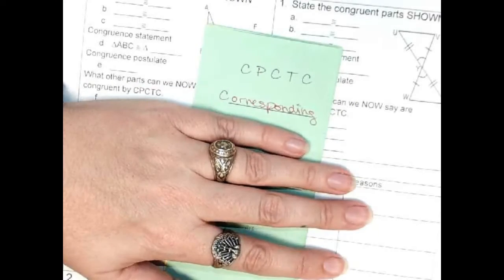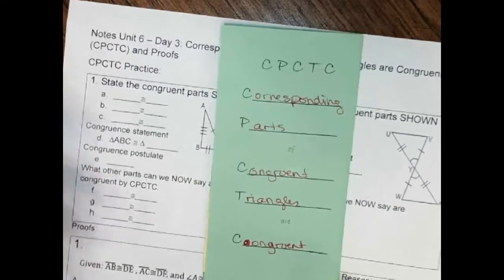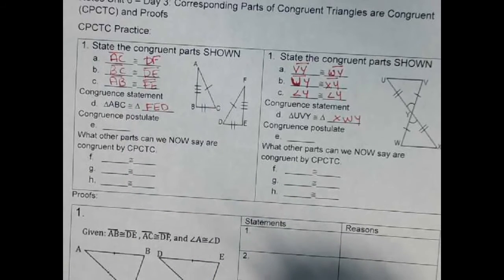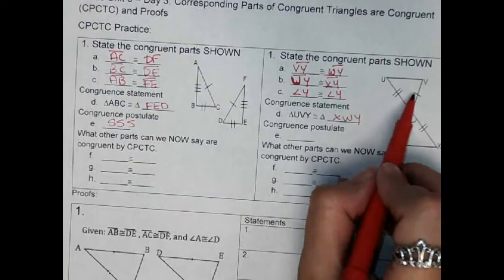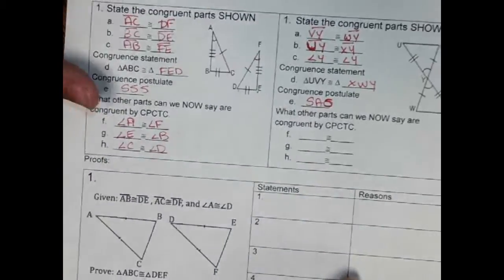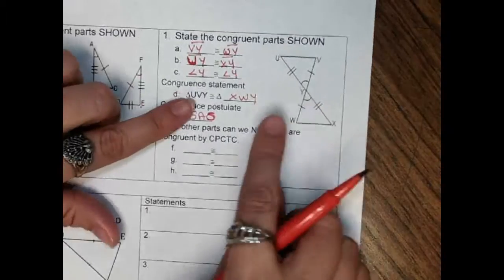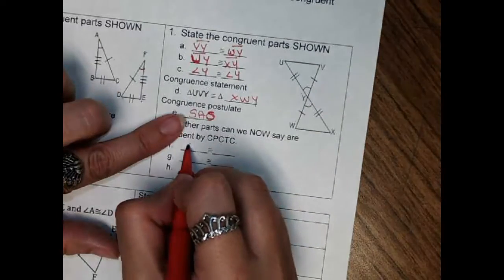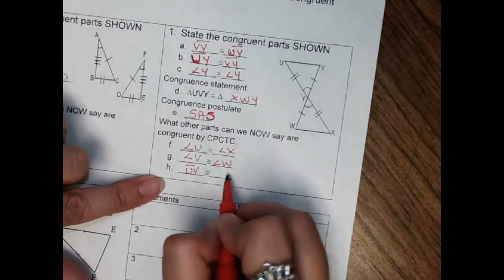Unit 6 Day 3 - CPCTC